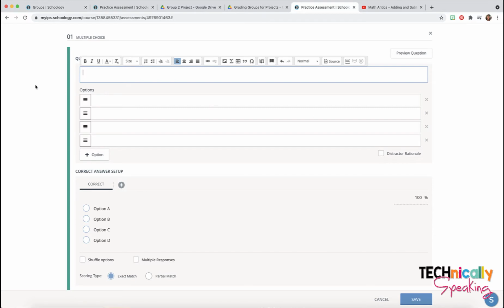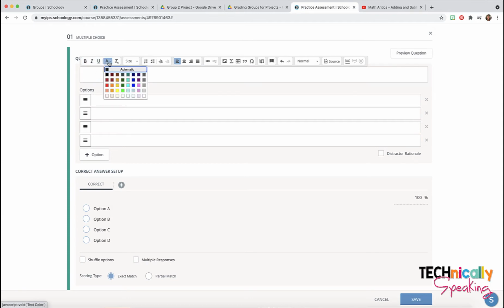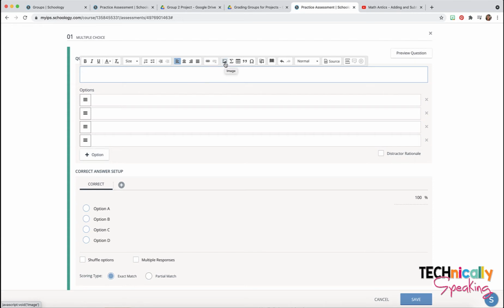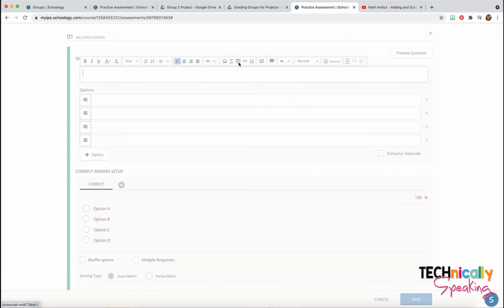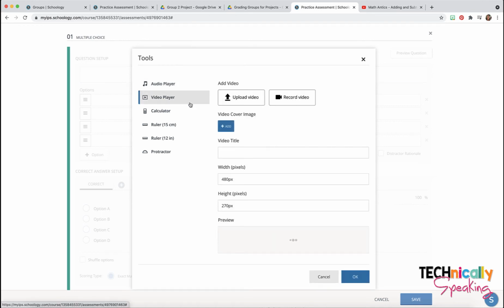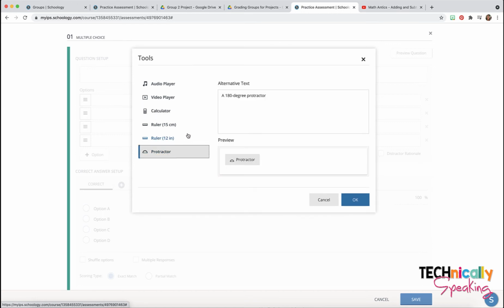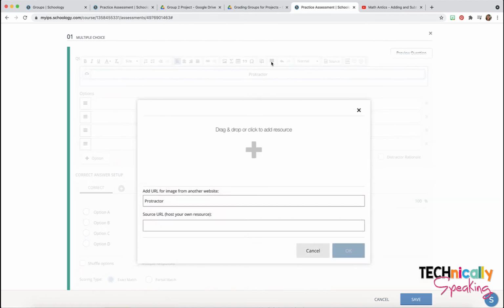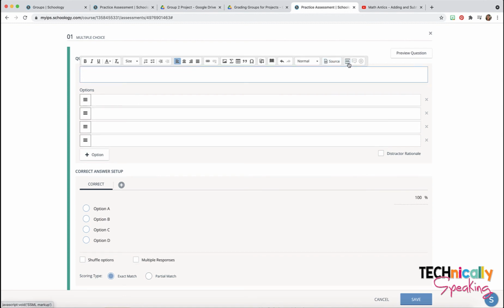Using the Toolbar - Schoology Assessments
Learn how to use the tool bar that can be found in every question type in Schoology Assessments.